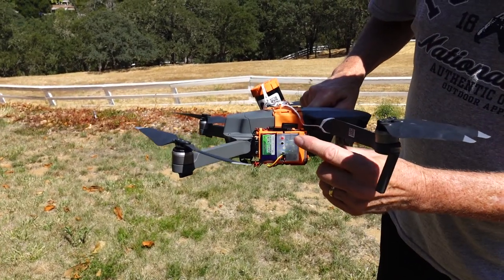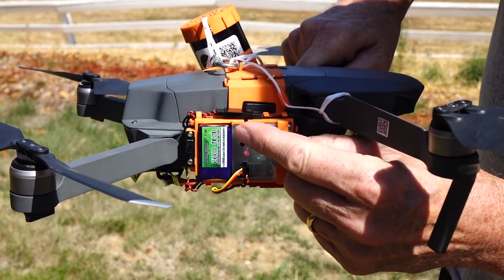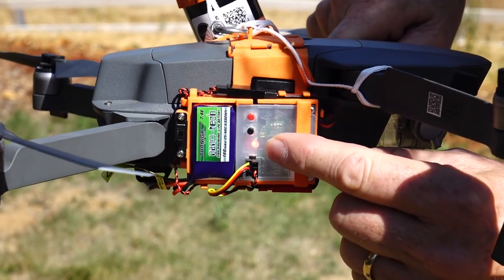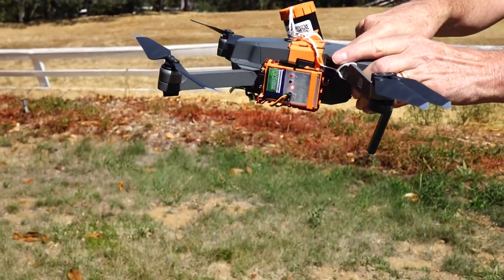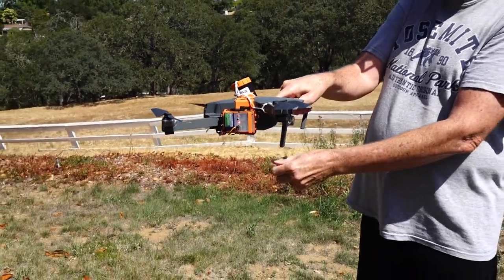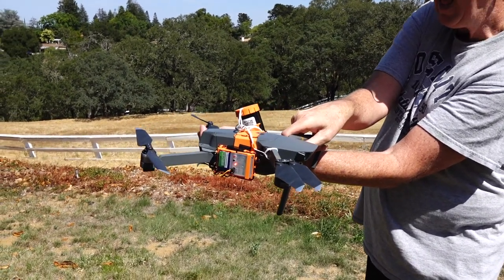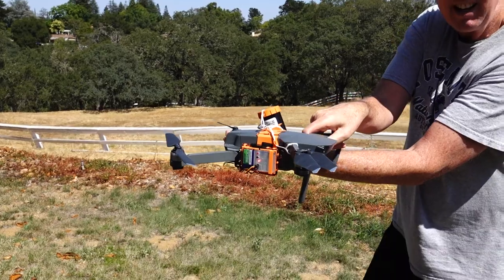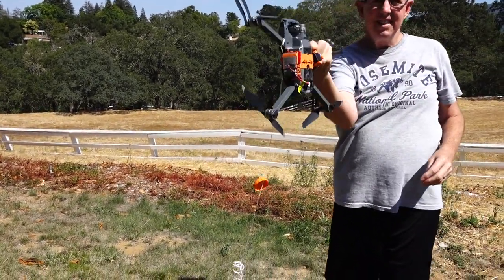Ground Testing the Automatic Trigger System | Drone Parachute Ejection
(11/20/21 Edit) We now have our own automatic trigger system: the Sentinel!

We are often asked how to ground test the Mayday ATS. Here we use the Mavic Pro in order to demonstrate the ATS detecting the simulated failure of a rotor.

Fruity Chutes has been manufacturing premium quality parachutes since 2007. Our parachutes have established a solid track record for use in unmanned applications such as drones (including multirotor, fixed wing and VTOL), rocketry, RC control aircraft, balloon research, and more.